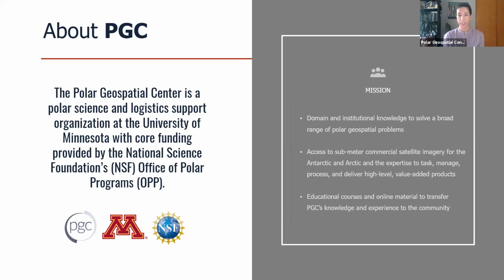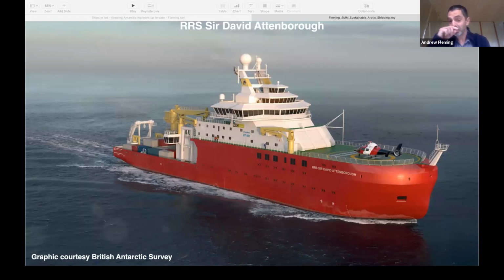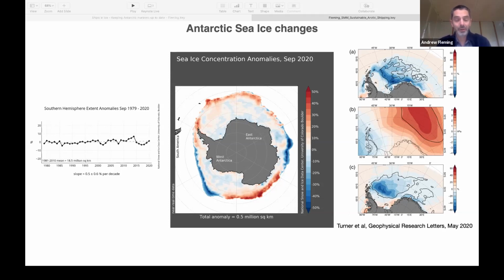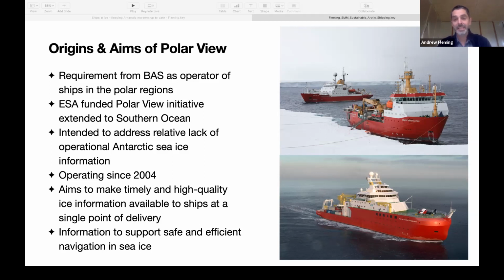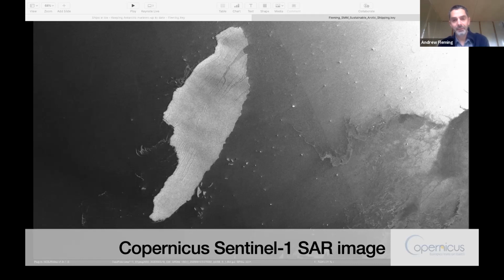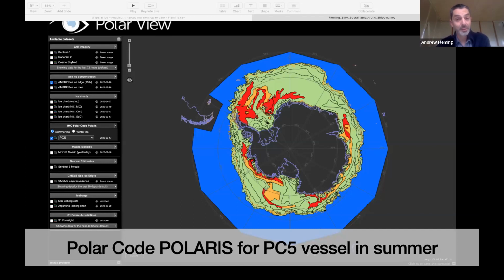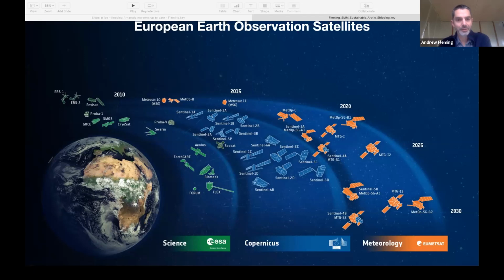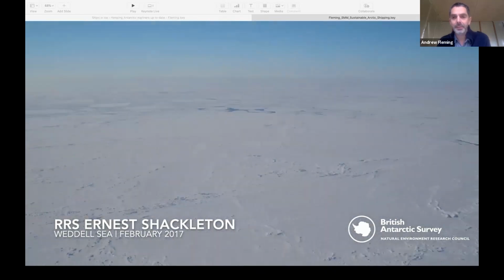PGC Users Webinar Series Science Speakers - Andrew Fleming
This webinar is intended to showcase some of PGC Users' remote sensing based techniques and research that may inspire or supplement any project changes others have experienced due to Covid-19 related polar field season cancellations.

Andrew Fleming at the British Antarctic Survey presents "Ships inice - Keeping Antarctic mariners up to date."